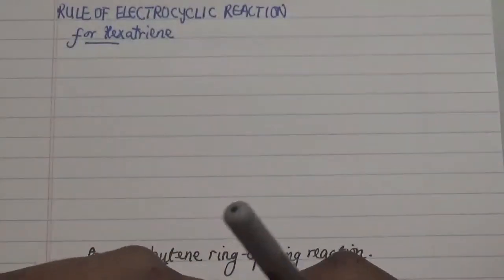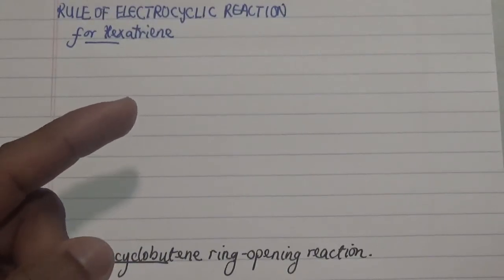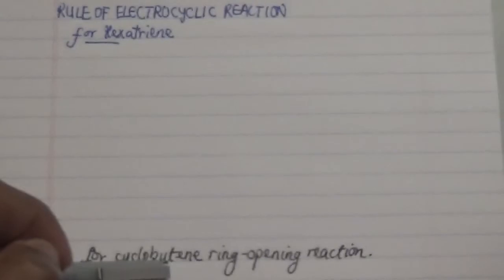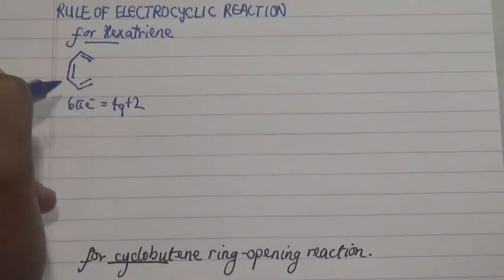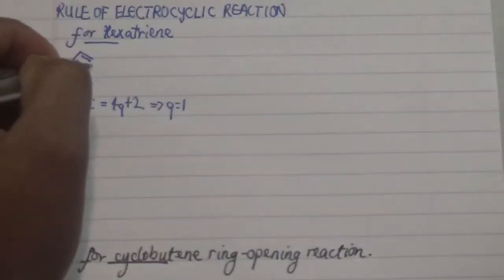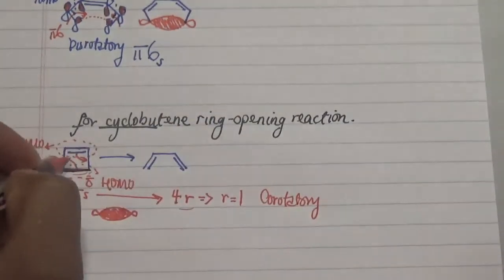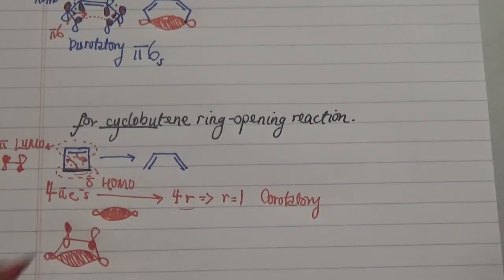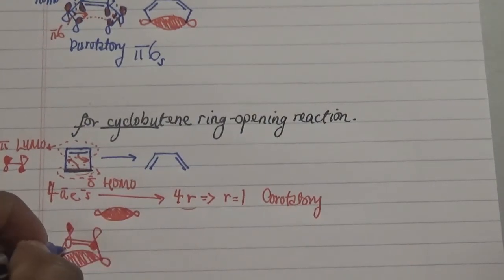Rule of Electrocyclic Reaction- Woodward Hoffman in Corotatory & Disrotatory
Examples used are Hexatriene to form Cyclohexadiene and Cyclobutene ring opening, Thermally.

Mailing Address
Apt 4- 113 Ritchie Street
Ottawa, Ontario
K2B 6E8
Canada